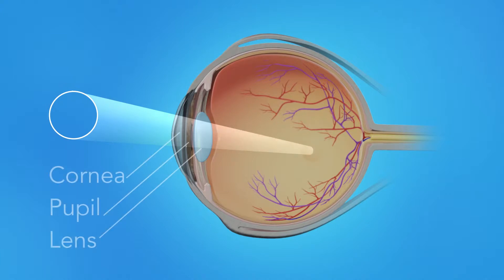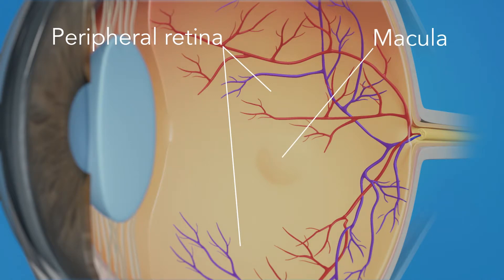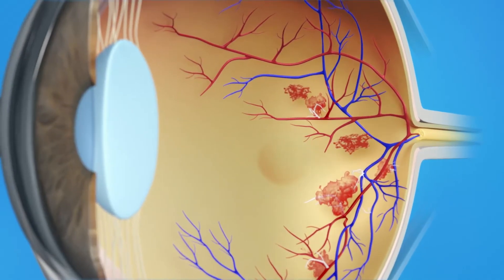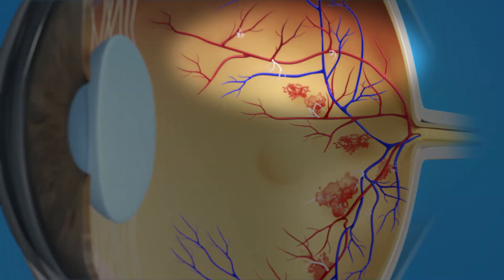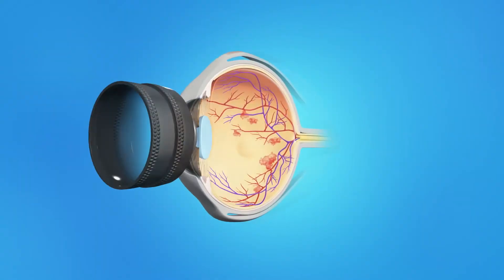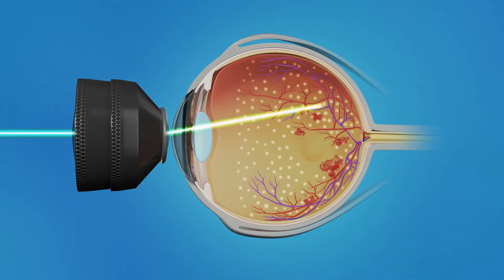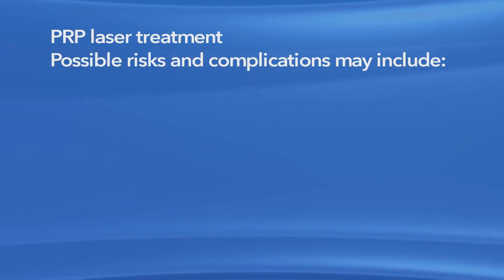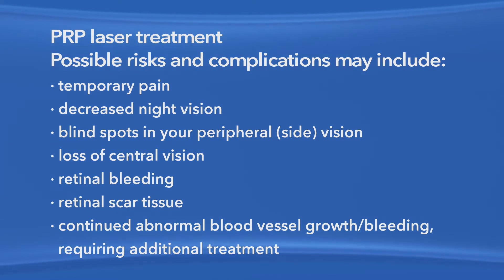Diabetic PDR Laser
This video describes what diabetic PDR is and how it affects the vision. It also discusses laser treatment for this condition.